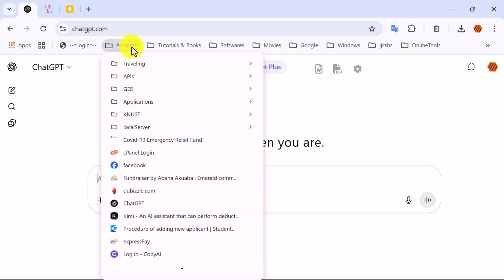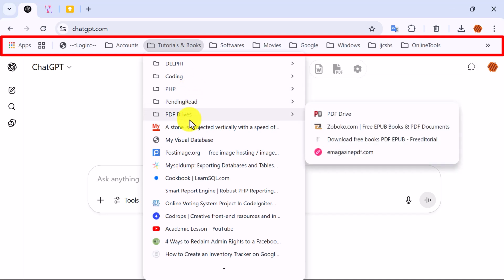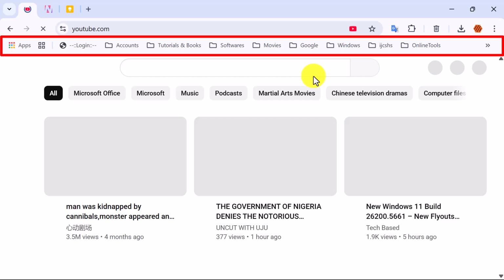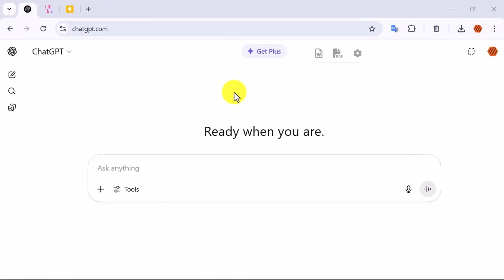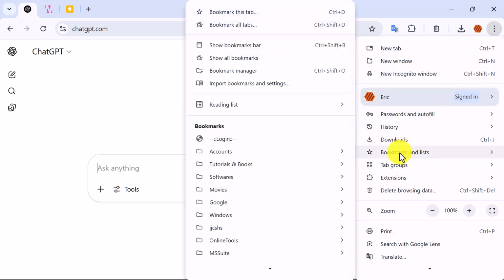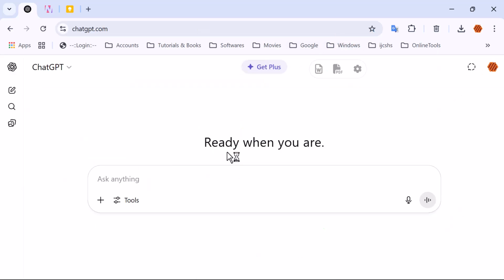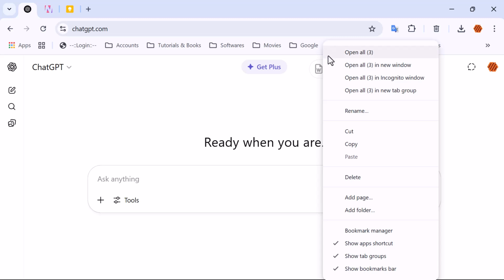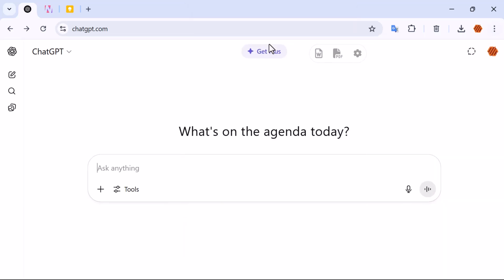Enable BOOKMARKS BAR in Google Chrome with ONE Click!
Want to easily access your bookmarks in Google Chrome? Learn how to enable and disable the Bookmarks Bar in Chrome with just ONE click! In this quick tutorial, we'll show you the simple step-by-step process to toggle the Bookmarks Bar on and off, giving you quick access to your favorite websites and saving you time. Whether you're a student, professional, or casual browser, this tip is essential for anyone who wants to streamline their browsing experience.

📺 Chapters
00:00 Why use the Bookmarks Bar
00:39 Enabling the Bookmarks Bar
01:14 Disabling the Bookmarks Bar
01:32 Quick recap and final thoughts